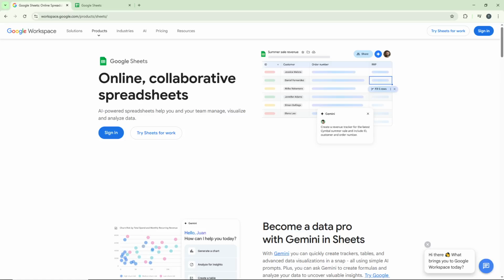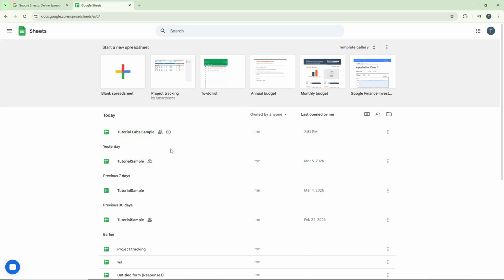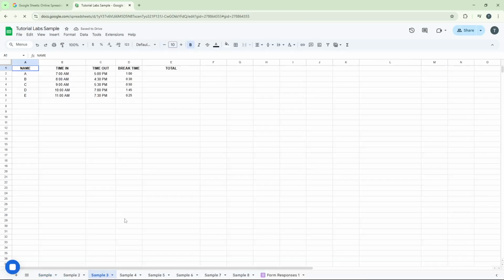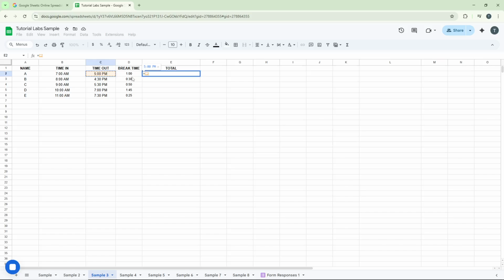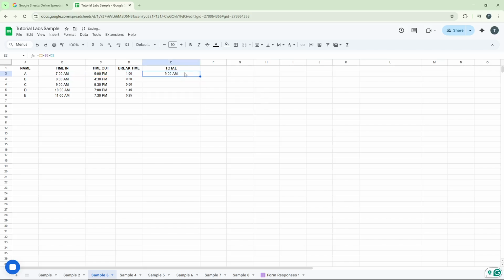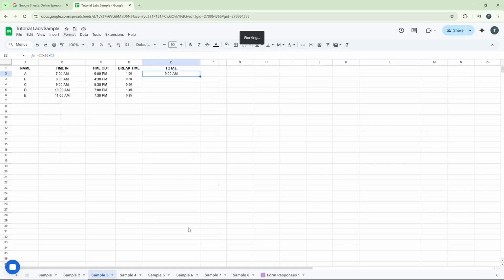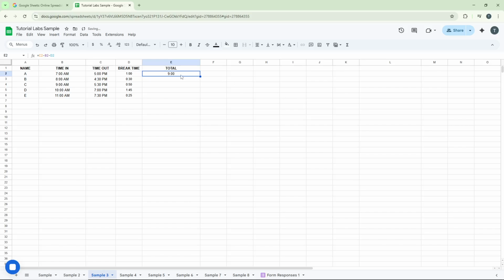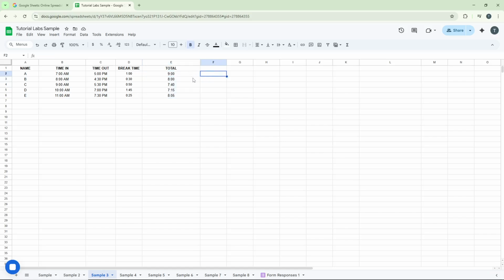How To Calculate Working Time With Break Time In Google Sheets (Tutorial 2026)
Along the way, you'll learn calculate total work time Google Sheets, determine net working hours Google Sheets, figure out employee work time with breaks, Google Sheets tutorial calculate hours worked, subtract break time from working hours, formulas for calculating work time in Google Sheets, track working hours including breaks Google Sheets, how to compute actual work time Google Sheets, Google Sheets calculate time worked excluding breaks, step by step working time calculation Google Sheets, manage employee work time using Google Sheets, create timesheet with breaks Google Sheets